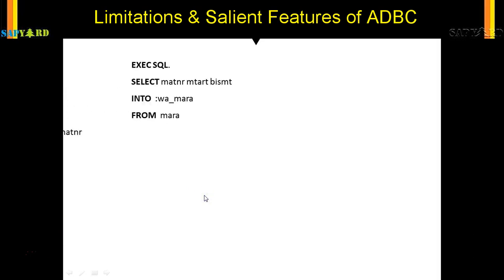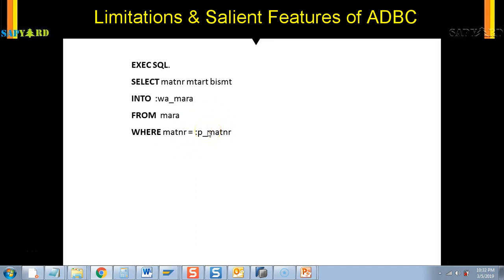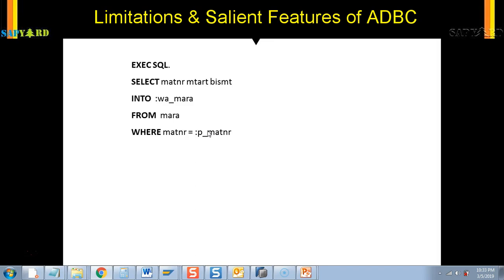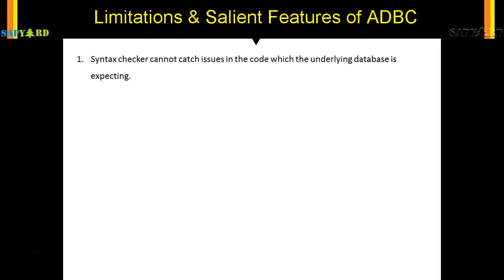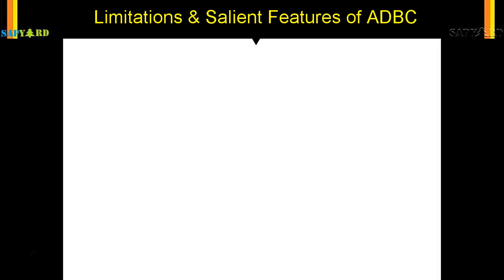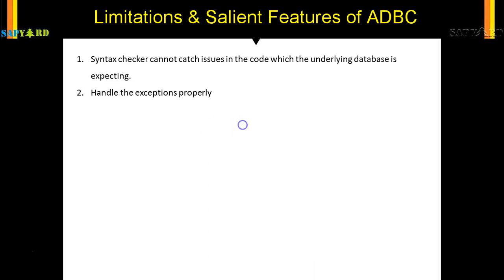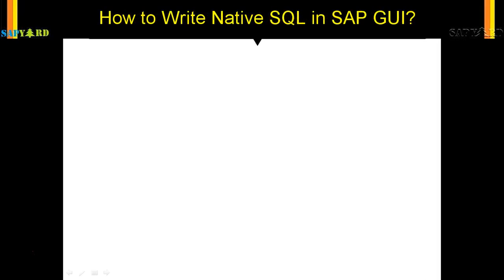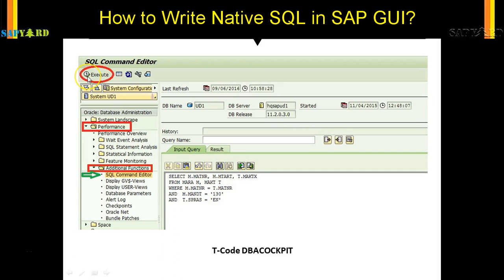010 Limitations & Salient Features of ADBC